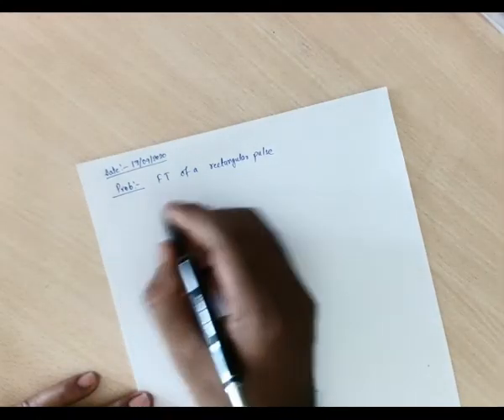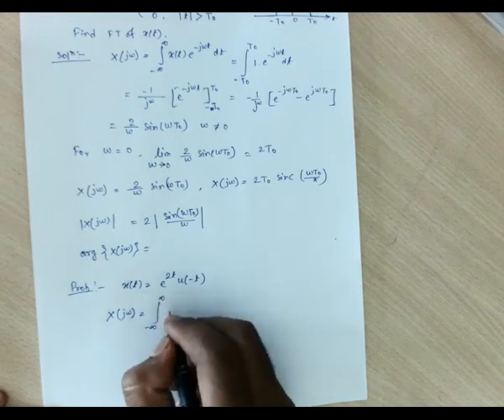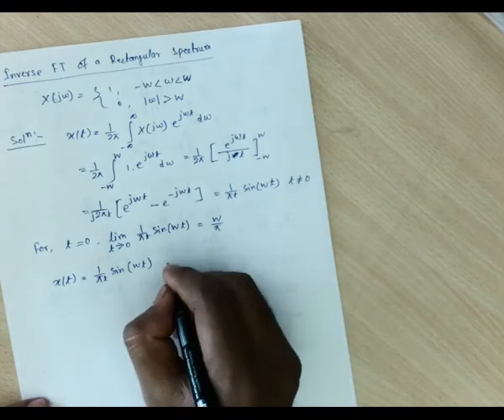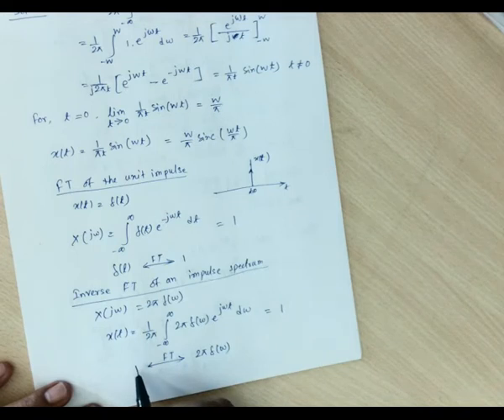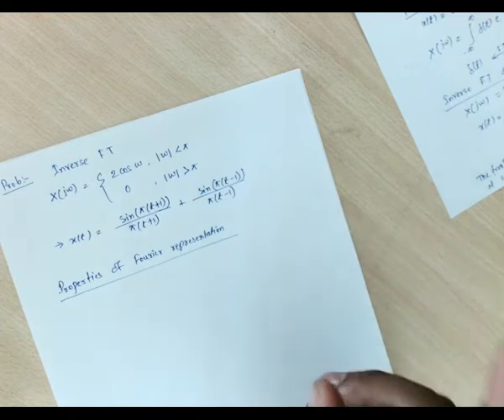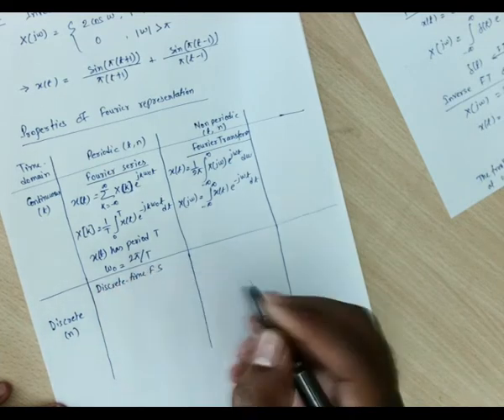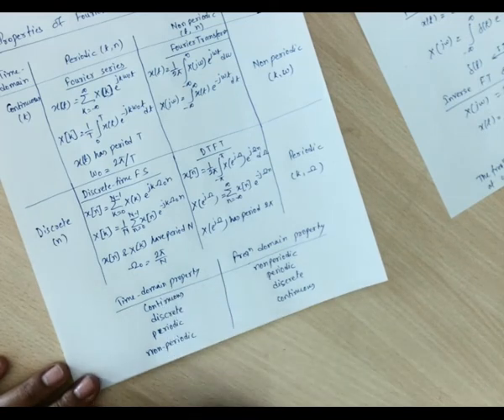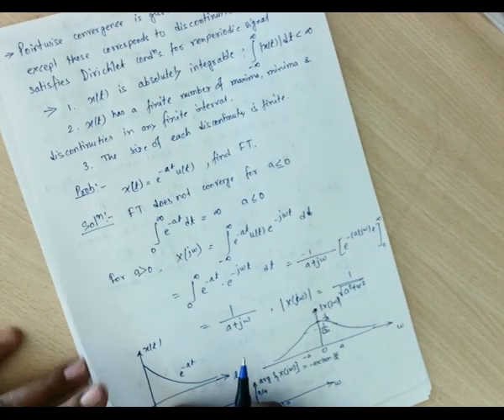24 FT Continuation